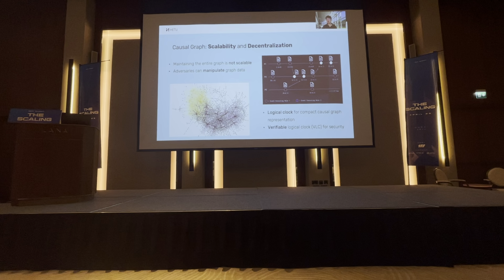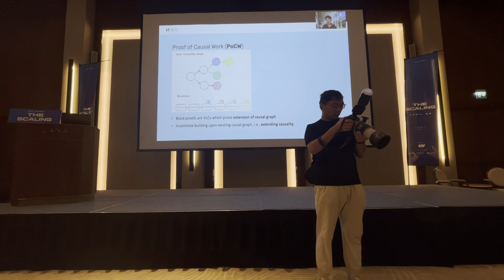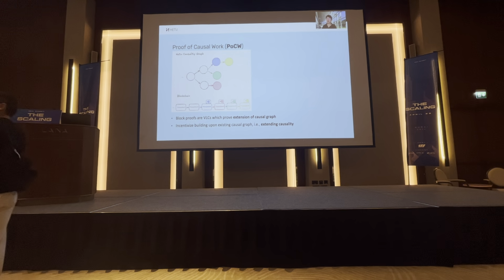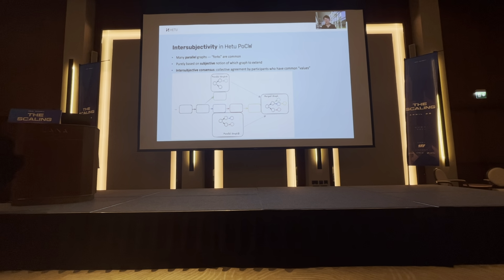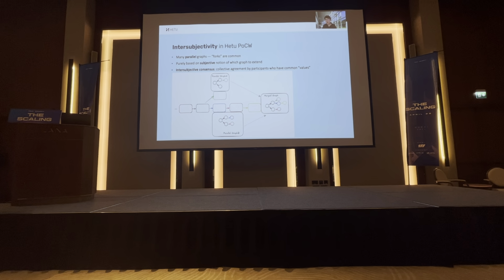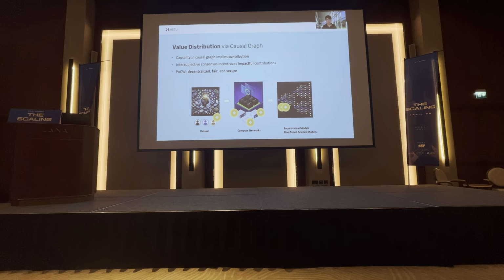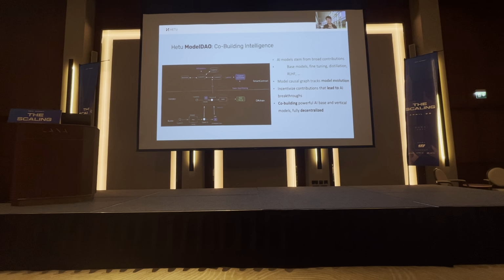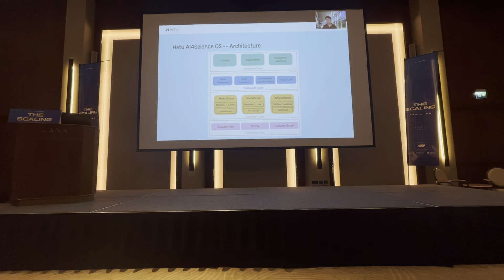The Scaling in Dubai 2025- "Hetu Protocol: Intersubjective Consensus for Decentralized AI"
🗣Featuring:
Jialin Li @JialinLiNUS, Co-Founder of @advaita_labs and @hetu_protocol

With an extensive research background in AI-driven data processing, Jialin Li's work merges cutting-edge machine learning with real-world needs, aiming to make decentralized data networks truly accessible.

​⏹️︎ HETUProtocol is the intersubjective consensus, decentralizing AI for Science. It’s the social contract machine, bringing humanic intelligence to crypto.